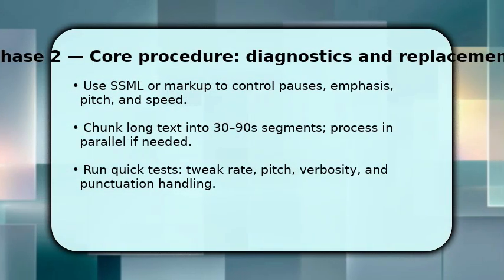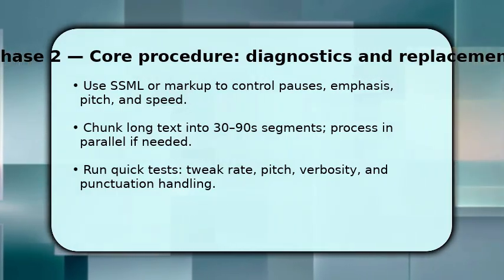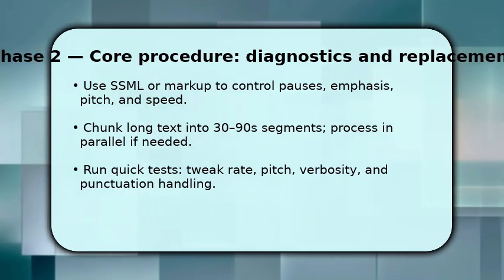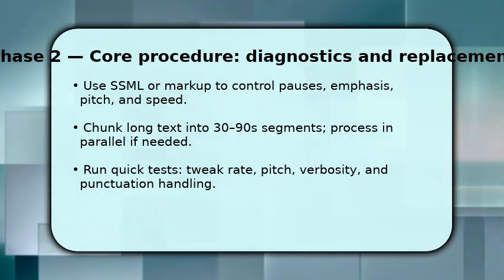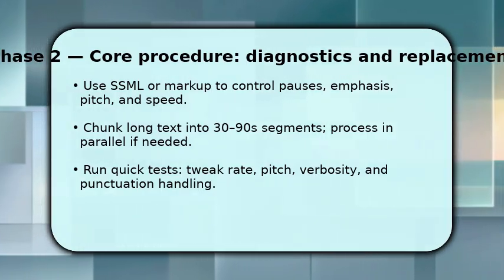How to Turn Text to Speech (full Guide)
How to Turn Text to Speech (full Guide) | 🔒 Surfshark VPN Deal — Stay private and secure. $1.99/mo + 3 Months Free ▸

Dive into the comprehensive guide on converting text to speech. Discover various methods, software options, and tips for customization in this detailed tutorial.

text-to-speech conversion, how to turn text into audio, voice synthesis tools, reading out loud technology, accessible reading solutions, pronunciation guide, audiobook creation software, screen reader alternatives, language processing for speech output, customizable voice settings